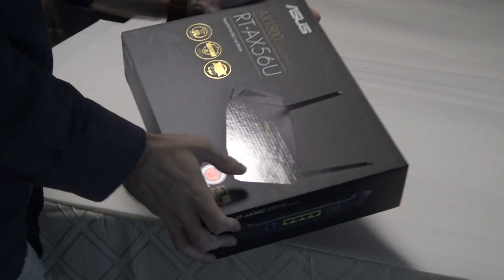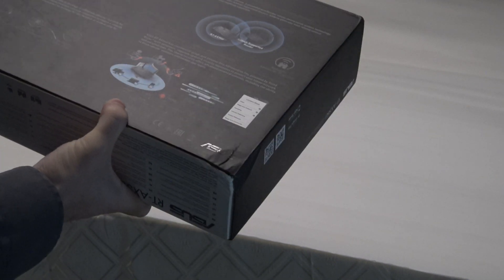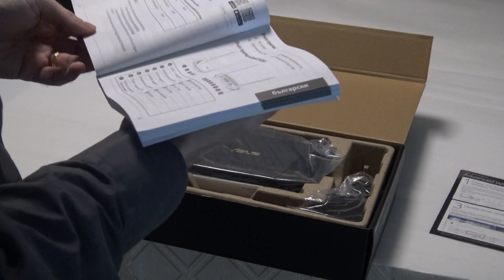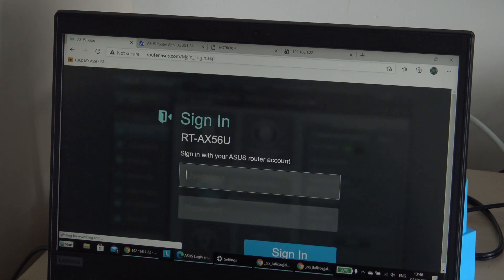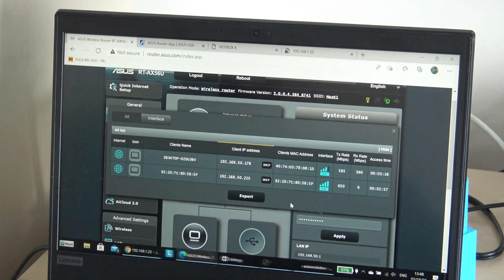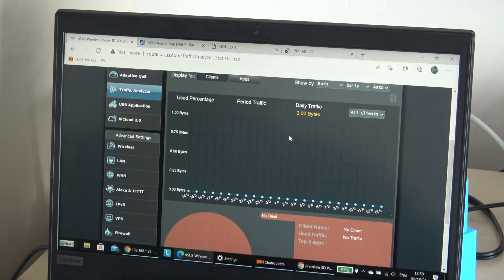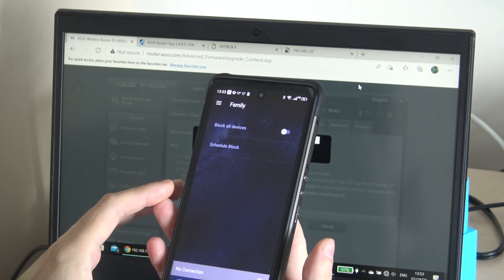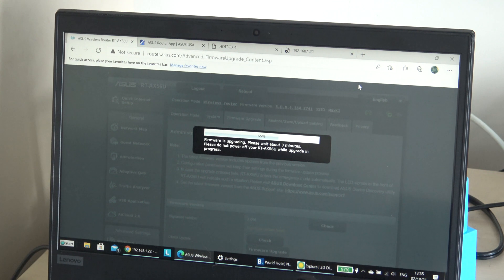ASUS RT-AX56U Wifi6 Router opening and IP Setup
I unbox stuff. I review stuff I like stuff if you want you to send me your product or sponsor a video
Click on me!
send me money for new Stuff!

Asus RT-AX56U AX1800 Dual Band WiFi 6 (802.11ax) Router supporting MU-MIMO and OFDMA technology, with AiProtection Pro network security powered by Trend Micro™, compatible with ASUS AiMesh WiFi system
Next-Gen WiFi Standard - Supporting the latest WiFi standard 802.11AX (WiFi 6) and 80MHz bandwidth for better capacity and efficiency
Ultra-fast WiFi Speed – RT-AX56U supports 80MHz bandwidth and 1024-QAM for dramatically faster wireless connections. With a total networking speed of about 1800Mbps — 574 Mbps on the 2.4GHz band and 1201 Mbps on the 5GHz band.
Increase Capacity and Efficiency – Supporting not only MU-MIMO but also OFDMA technique to efficiently allocate channels, communicate with multiple devices simultaneously
Commercial-grade Security– lifetime free AiProtection, powered by Trend Micro™, blocks internet security threats for all your connected smart devices.
Better Partner with Mesh System- Compatible with ASUS AiMesh Wi-Fi system for seamless whole-home coverage.
NitroQAM™ (1024-QAM) technology - NitroQAM™ (1024-QAM) technology enables a 25% data rate while the older standard is limited to 256-QAM.